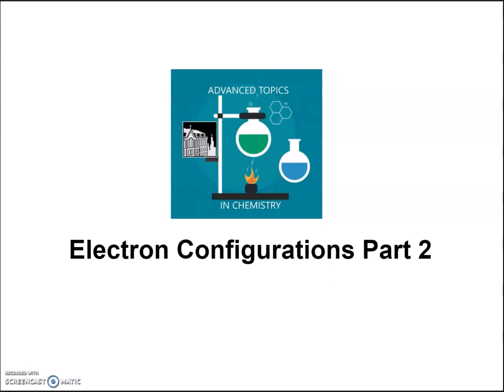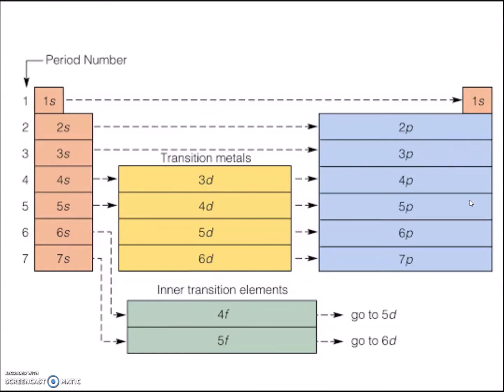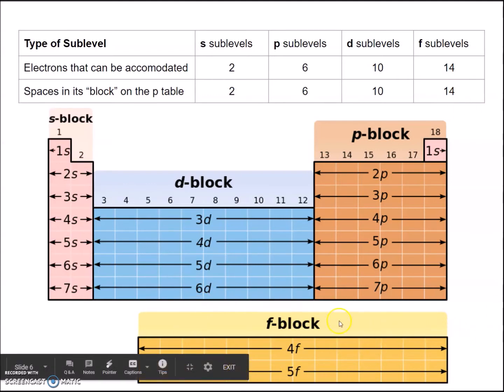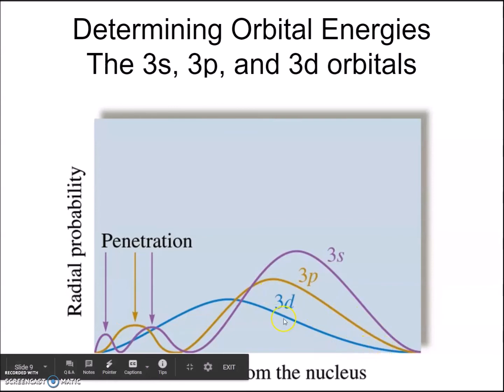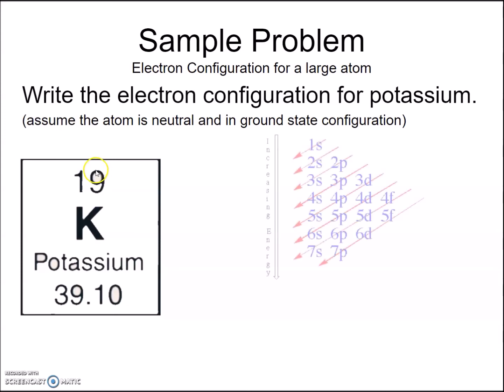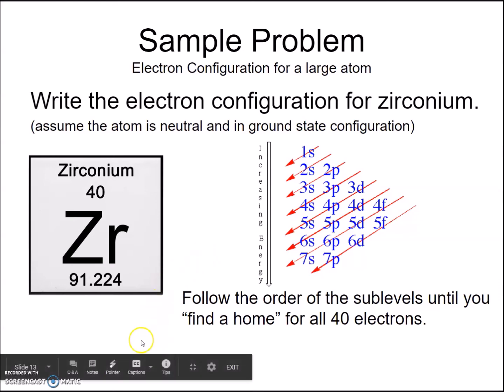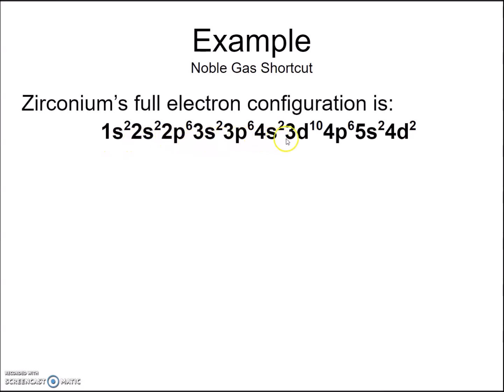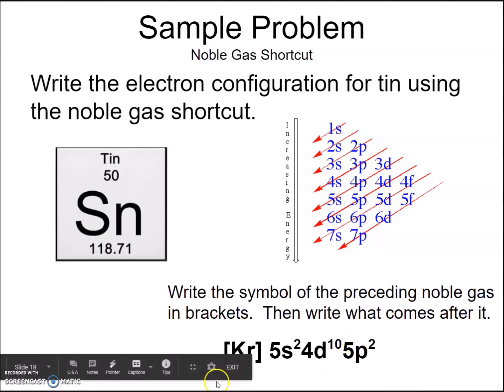Unit 11 Note Set 5